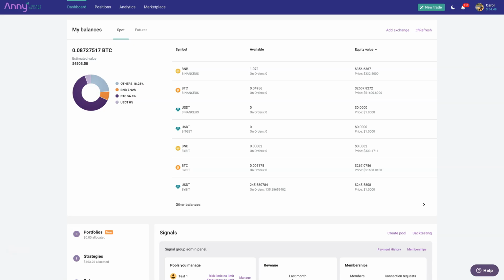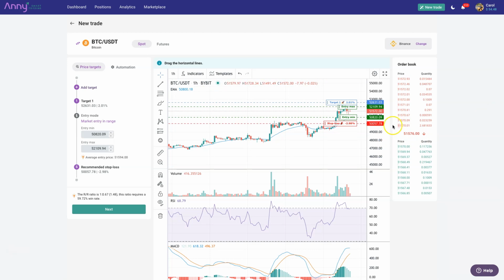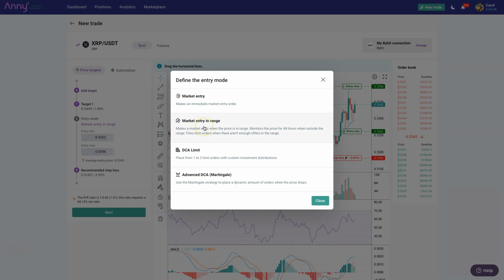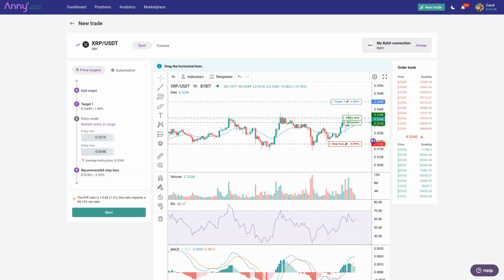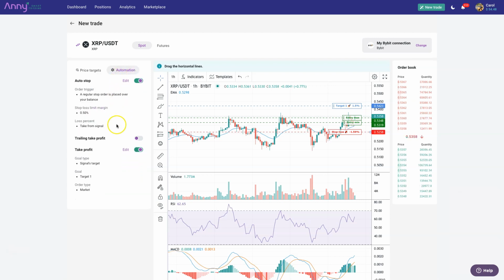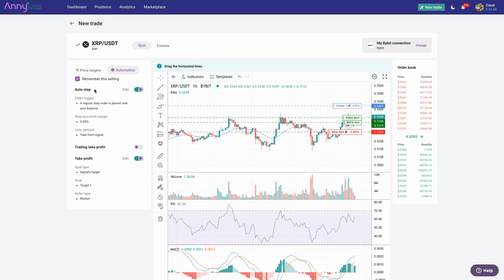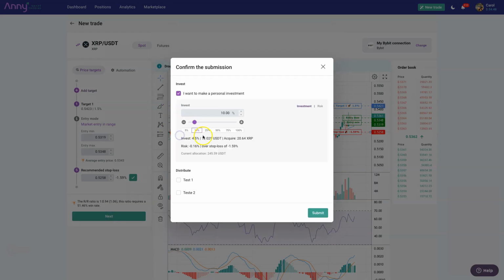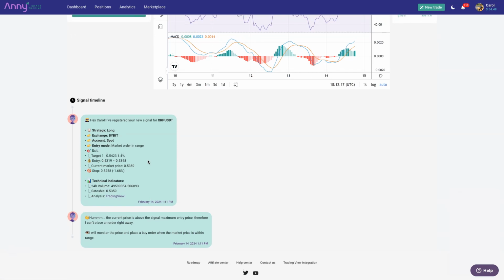First smart trade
👉Learn how to create your first smart trade

👉Help Center's how to create your first smart trade tutorial
👉Help Center's what are the differences between the entry modes